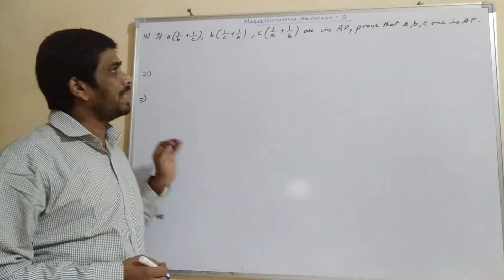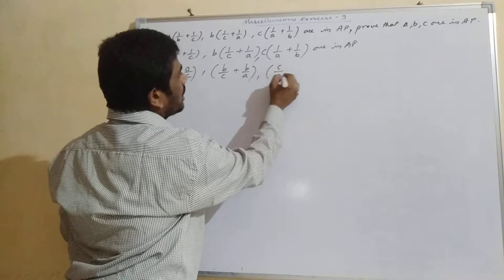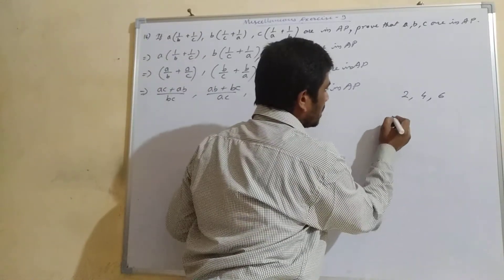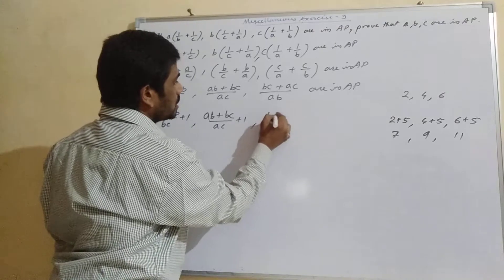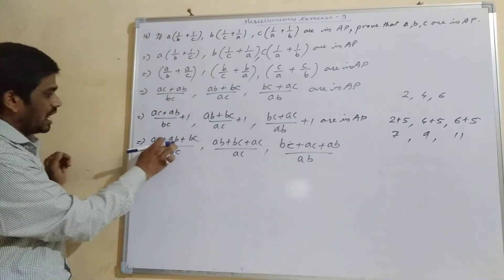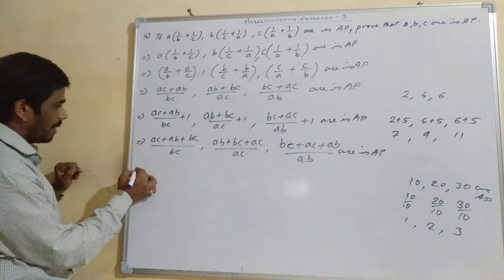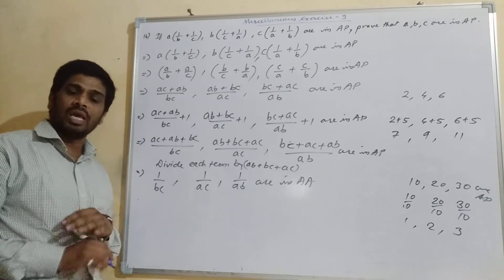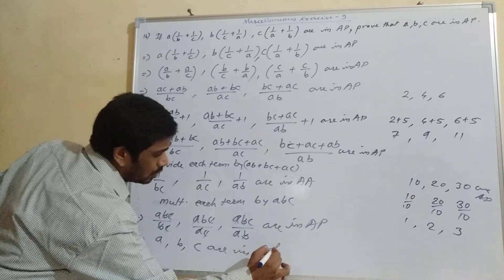Class 11th, Chapter 9, Sequence and Series, Miscellaneous Exercise 9, Question 16th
Dear viewers, this video gives you idea to solve 16th question of Miscellaneous Exercise 9, of the topic Arithmetic Progression from Chapter 9th Sequence and Series. Here I tried to make the solution very easy.